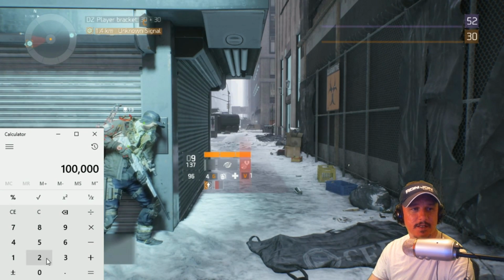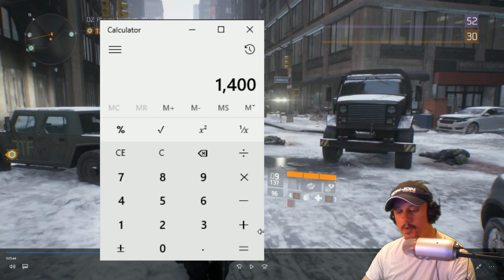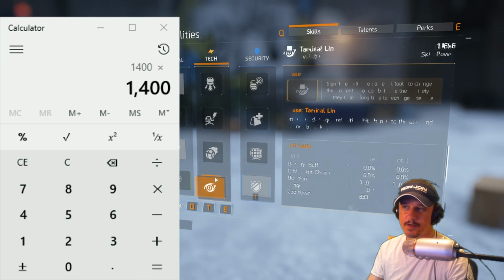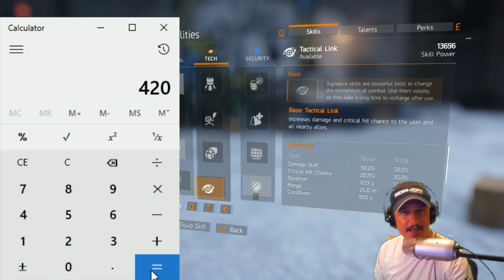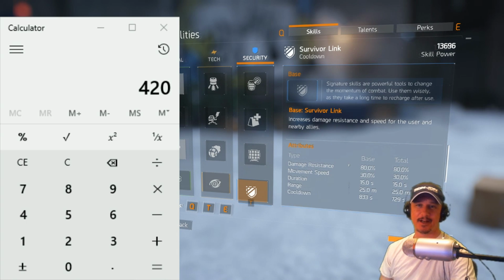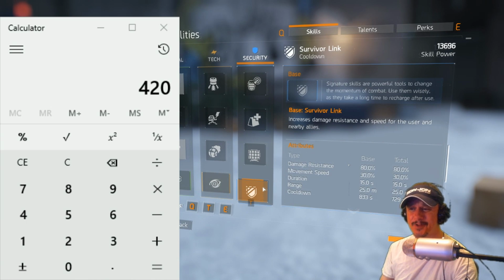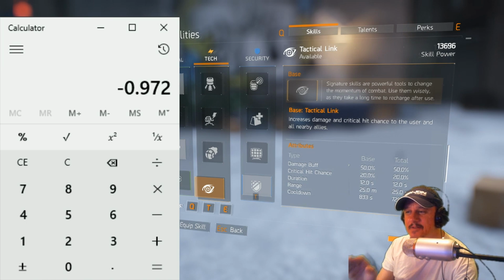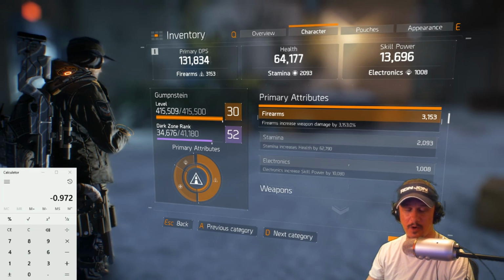PvP Damage Mitigation | The Division | Character Building EP:07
I look at damage mitigation in PvP, including the enemy armor damage stat, PvP damage mitigation modifier, and the signature skill survivor link.